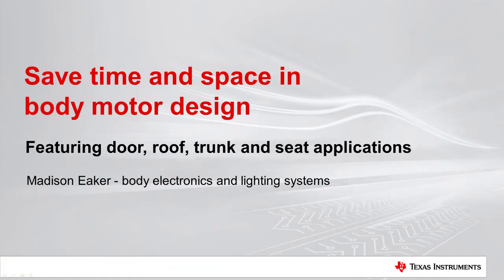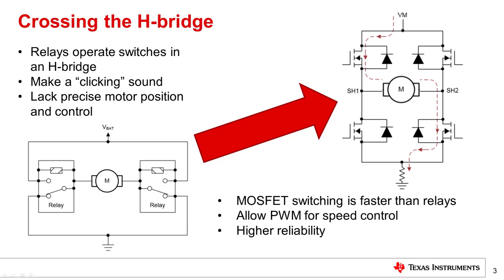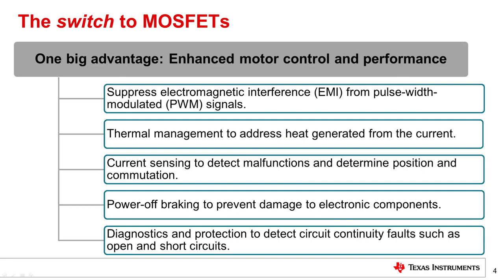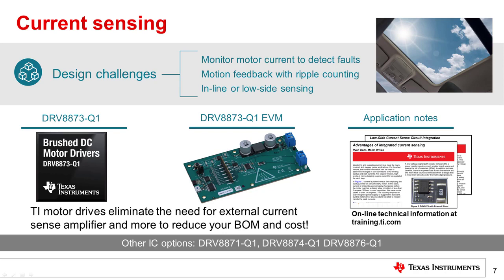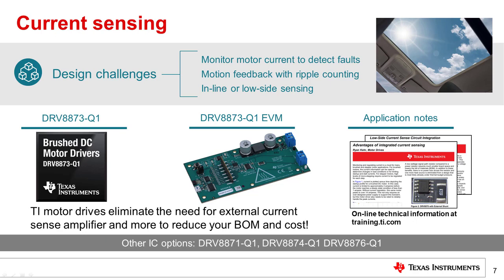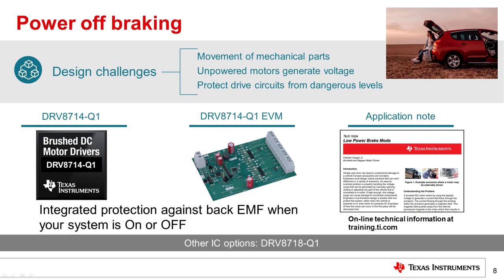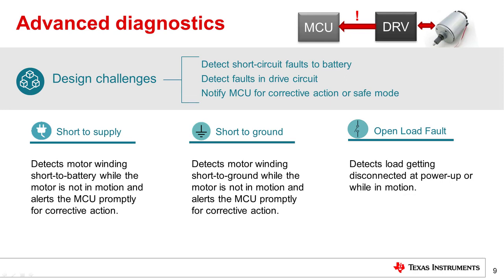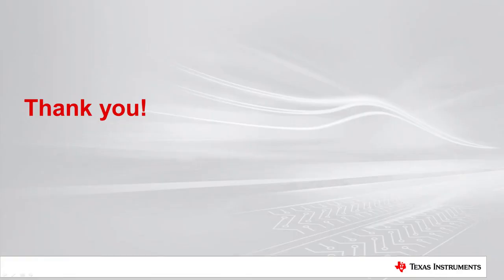Save time and space in automotive body motor design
How analog integration simplifies automotive body motor controller designs

This video talks about how you can achieve smoother, more precise motion in
your automotive body motor design by replacing relays with MOSFETS in your
H-bridge circuit and use integrated circuits motor drivers to reduce design
time and complexity.

How many electric motors are in your car?